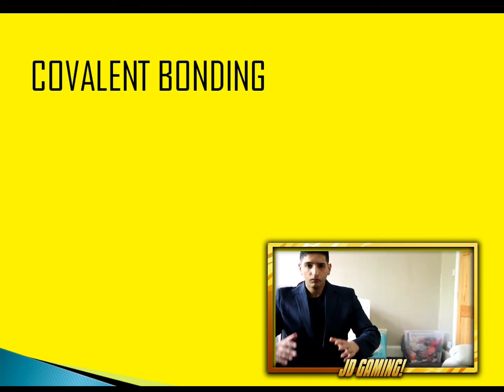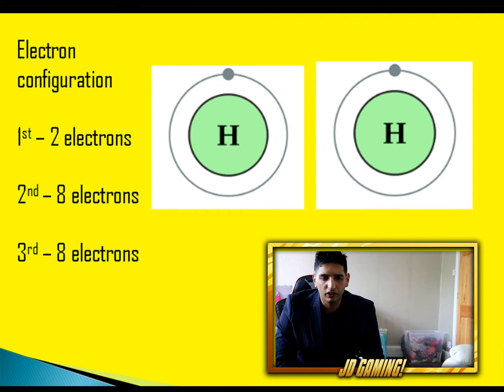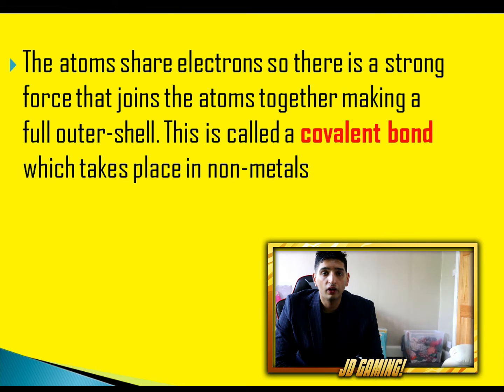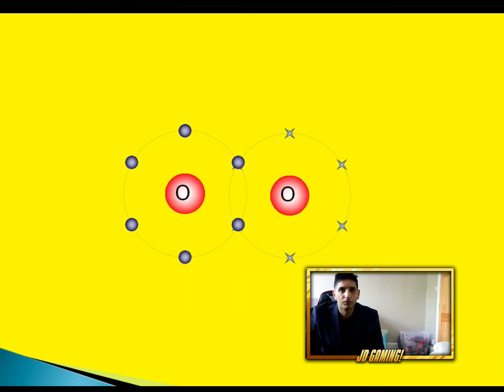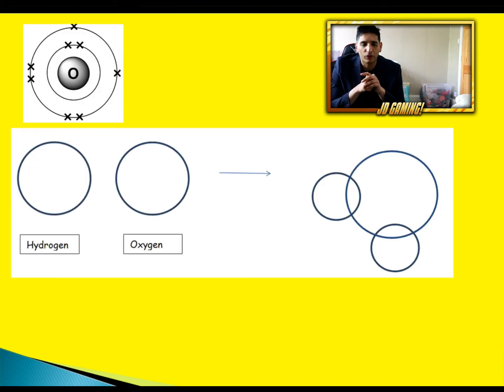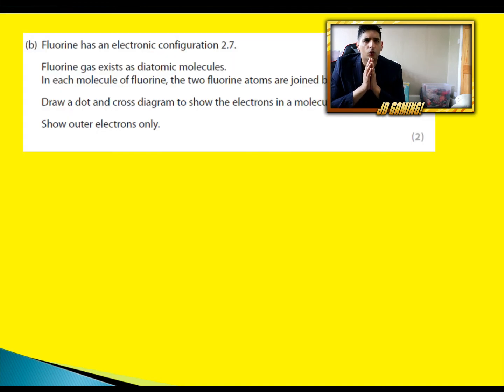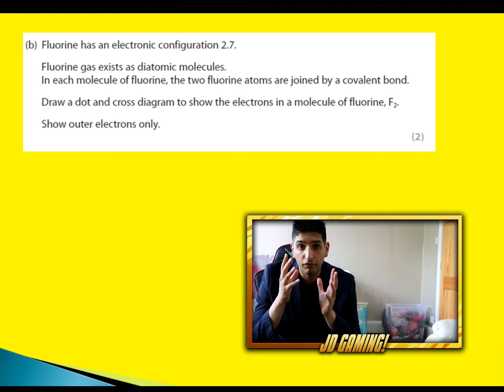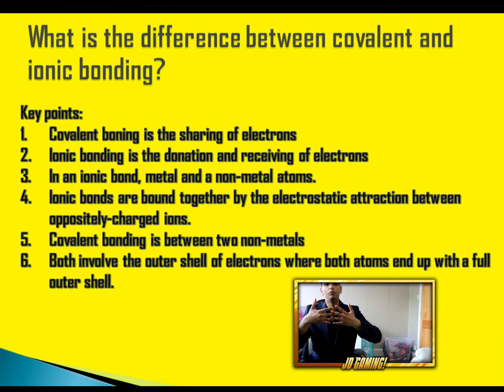COVALENT BONDING EXPLAINED (GCSE REVISION) CHEMISTRY KS4 - WITH EXAM QUESTIONS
THE SCIENCE SERIES - COVALENT BONDING EXPLAINED (GCSE REVISION) CHEMISTRY KS4